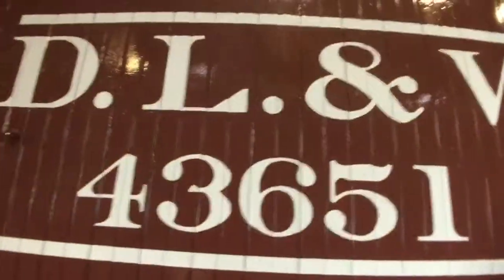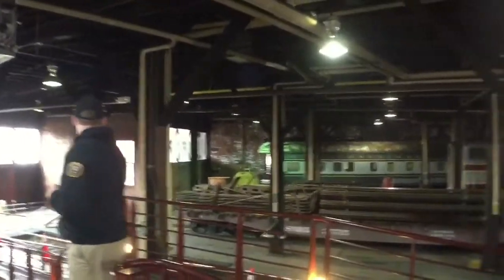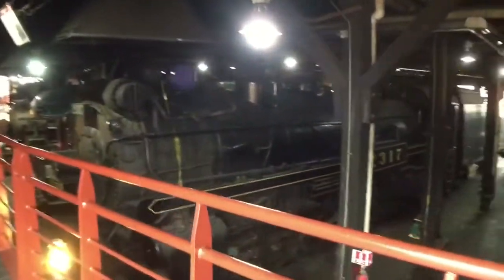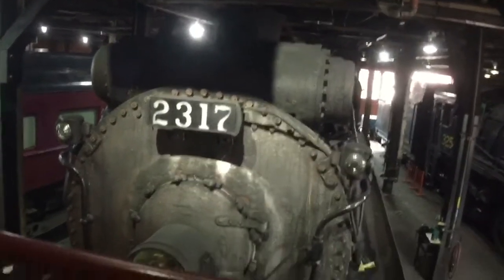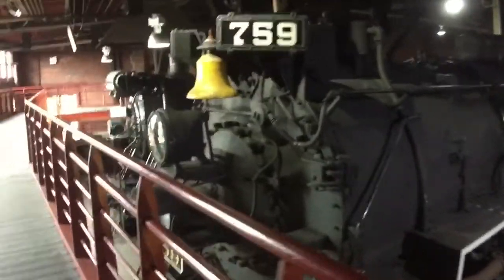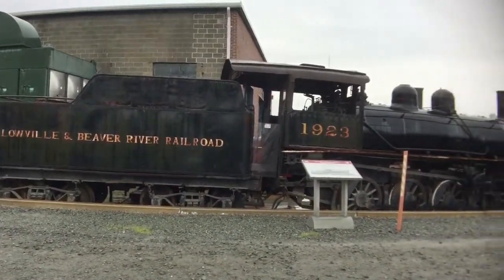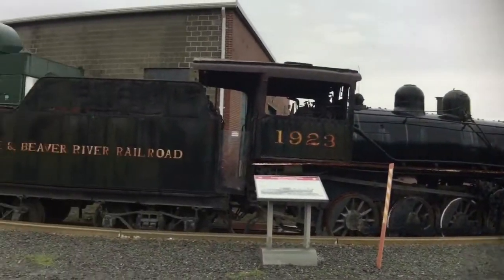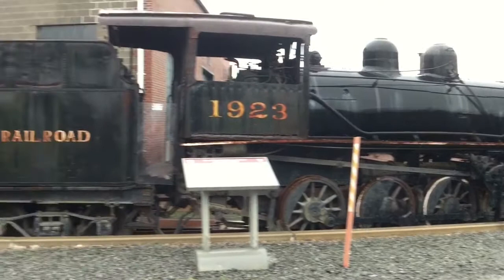Trip to steamtown nhs!